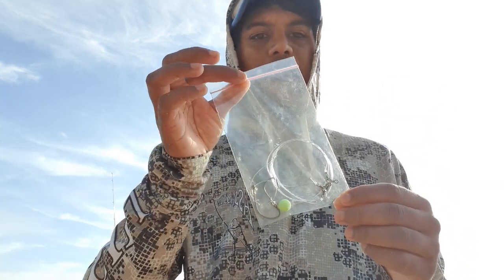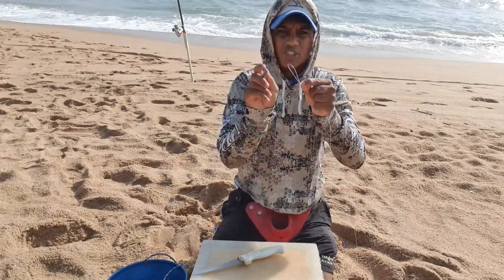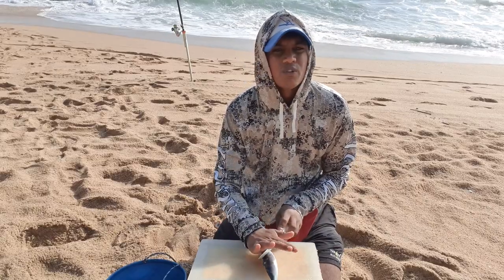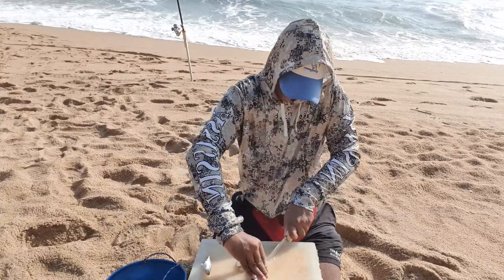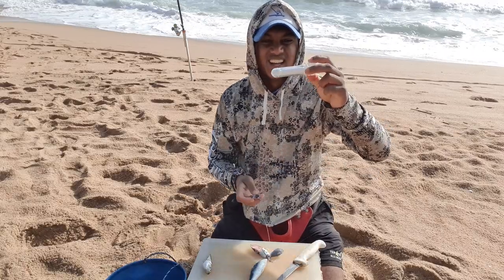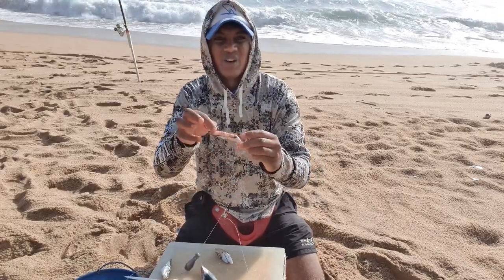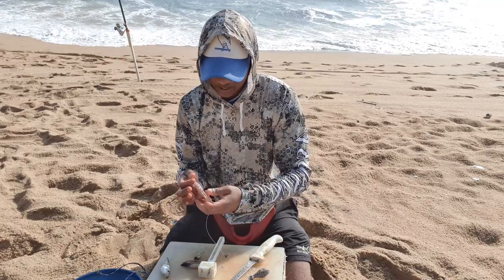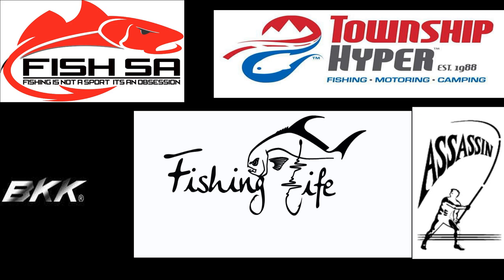TARGETING MONSTER ROCKCOD!! "COD" BAIT DEMO, USING RED EYE SARDINE. PART 1 fishing life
Fishing Life has created a bait demonstration to target big rockcod, this is video illustrates a red eye bait that Fishing Life(Keolin Moodley) uses to target rockcod. This is  part one of a series we will be creating over the year.  look out for the videos on other rockcod baits and areas to target them.